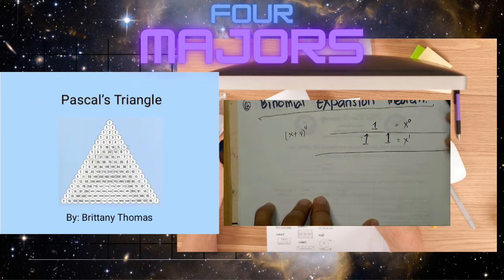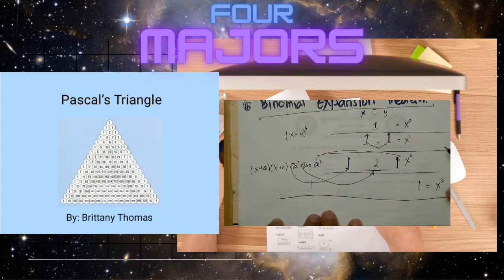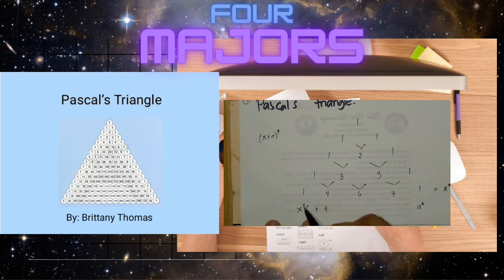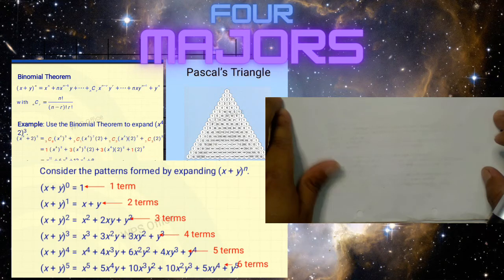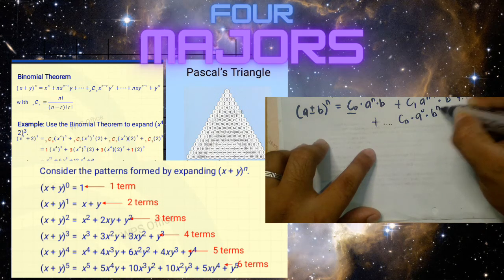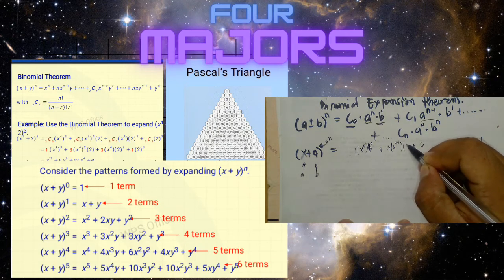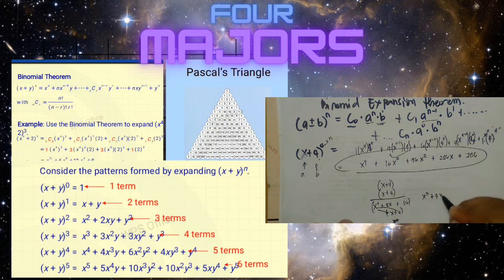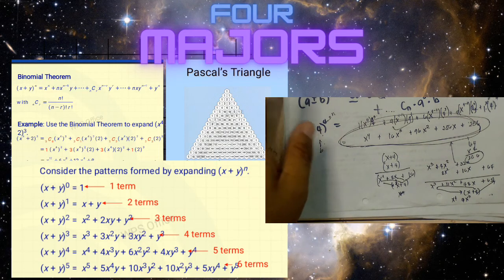Pascal's Triangle and the binomial expansion